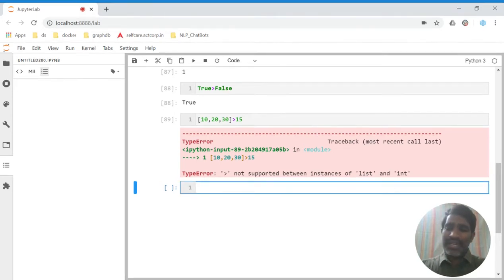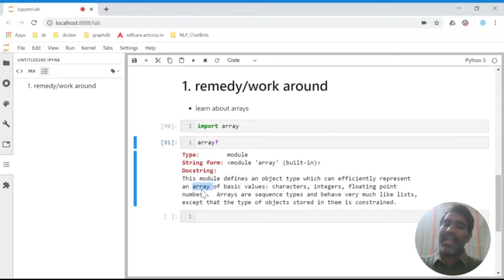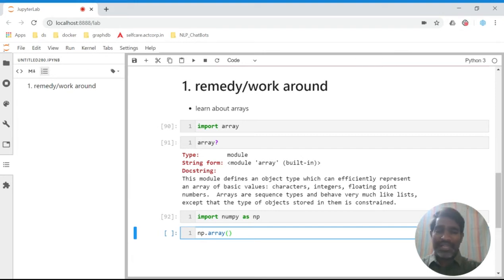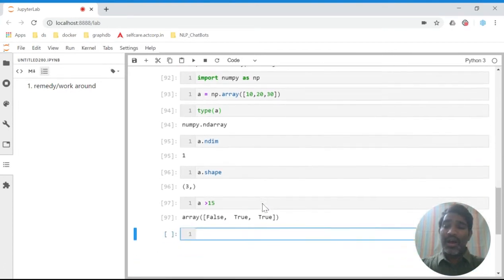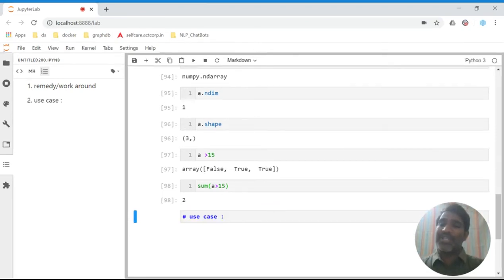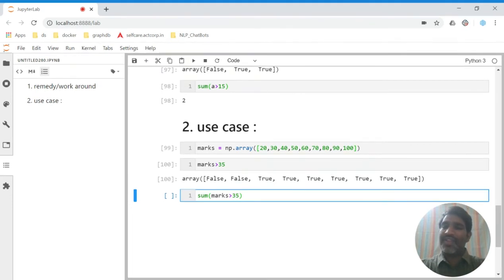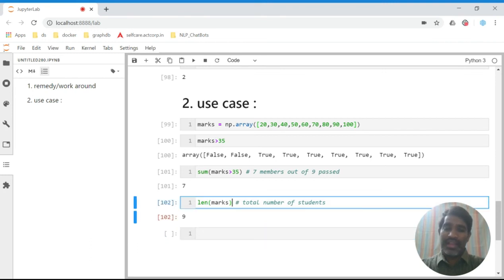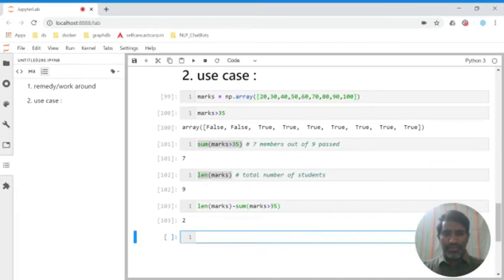Comparision Operators Use Case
RRitec Material
Comparision Operators Usecase:

Different IDEs
Spyder
.. etc

6 Types of Headings
URL
Image
Video Embeding
Table

int
float
complex
str
bool
range
DataFrame
..etc
Data Structures
list
Dict
Tuple
Set
index
slice
fancy
Operators
Comparision
Logical/bool(and/or/not)
Numpy logical (logical_and/logical_or/logical_not)
Control Flows
input
if elif elif ... else
while loop
break
cotinue
for loop